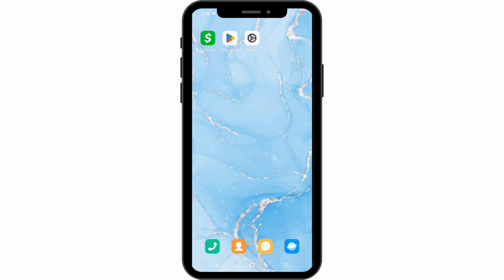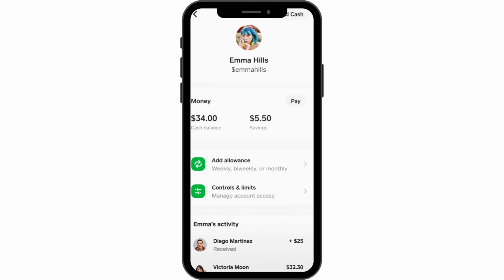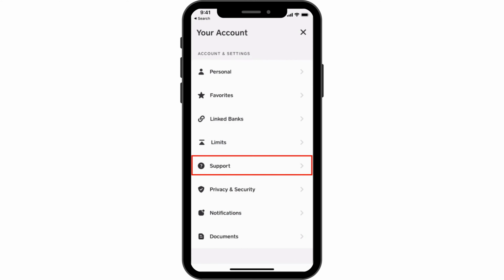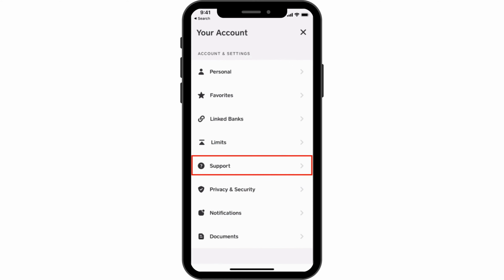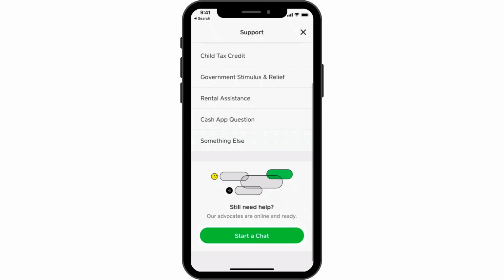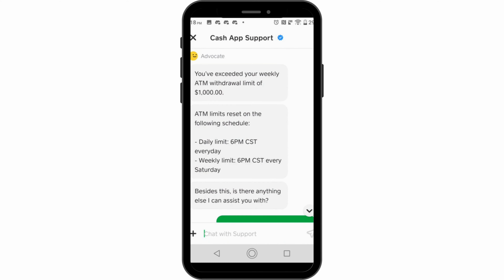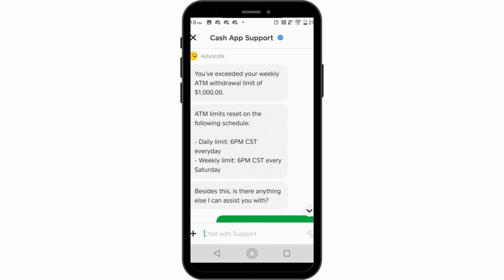How to Change Age on Cash App (2024) | How to Change Birthday on Cash App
Need to update your age or birthday information on Cash App in 2024? Here’s a quick guide on what you should know:

In this guide:
0:00 - Introduction
0:05 - Changing Age on Cash App

To change your age or birthday on Cash App, you'll likely need to provide verification documents. Cash App requires accurate personal information for security and regulatory reasons. If you need to update these details, you should contact Cash App support directly. They will guide you through the process of verifying your identity to make the necessary changes.

For further support, Cash App’s customer service can provide step-by-step assistance based on your specific needs.